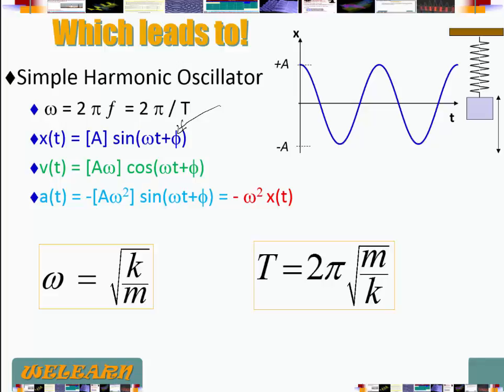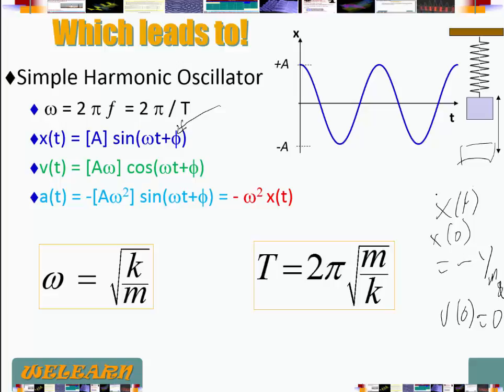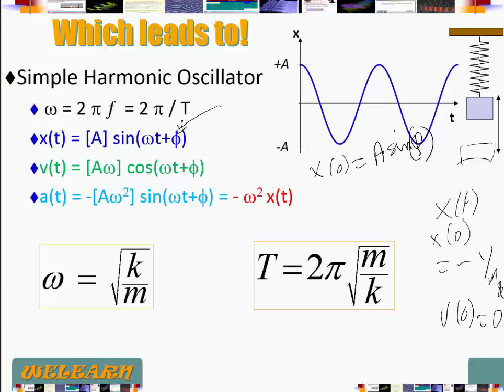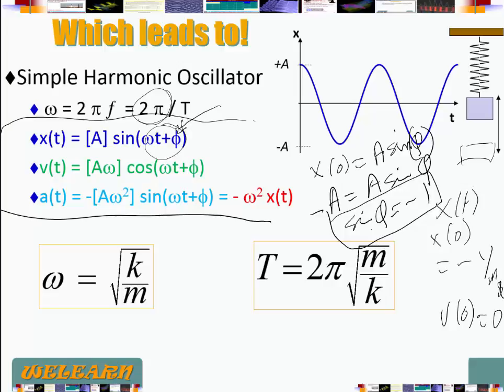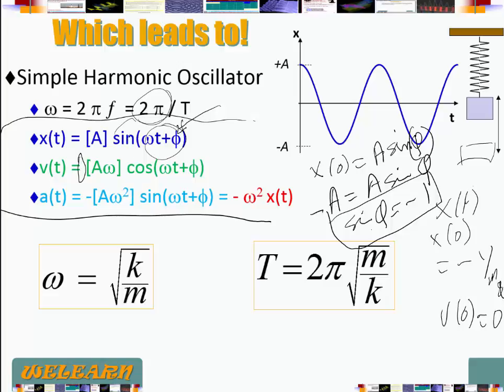GP Module06 SHM056